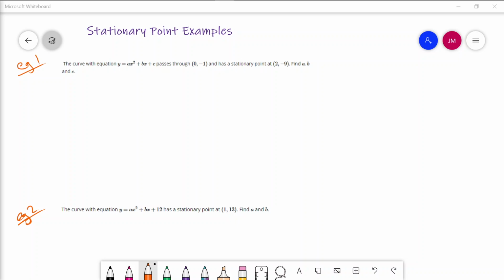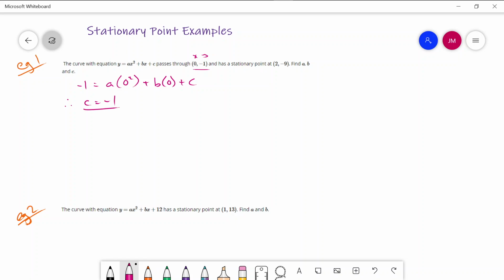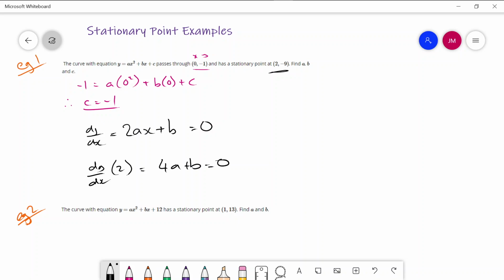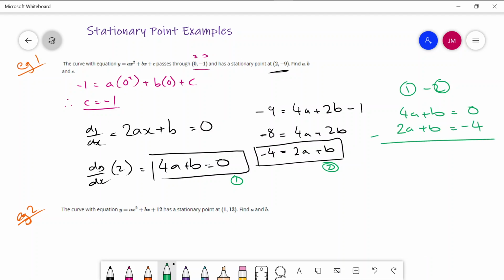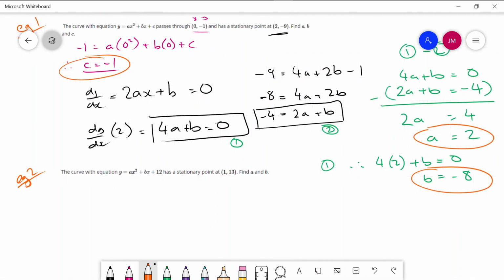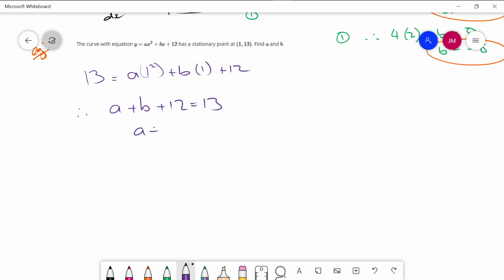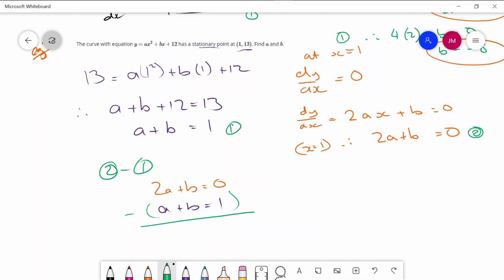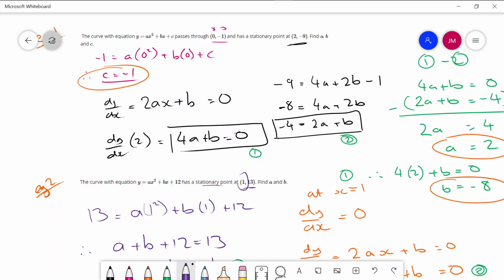Ex18C Examples of finding Stationary Points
Selected questions about finding stationary point/s